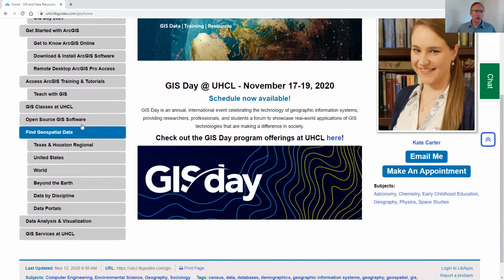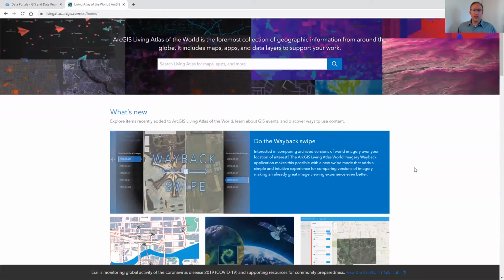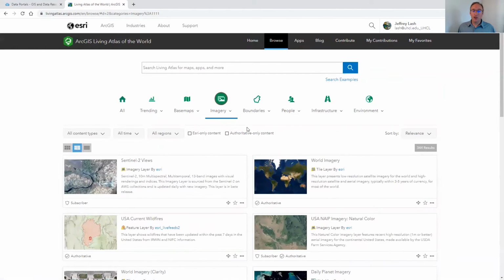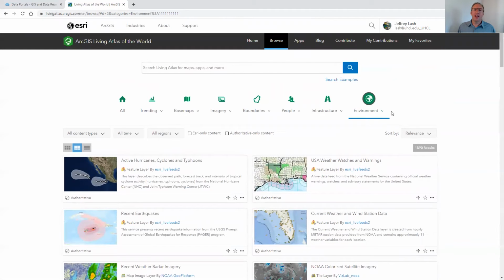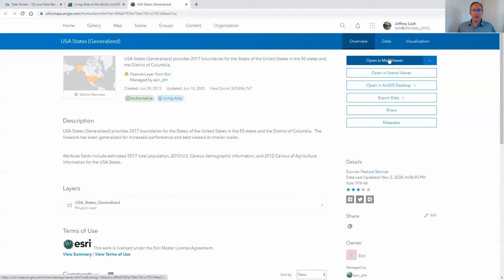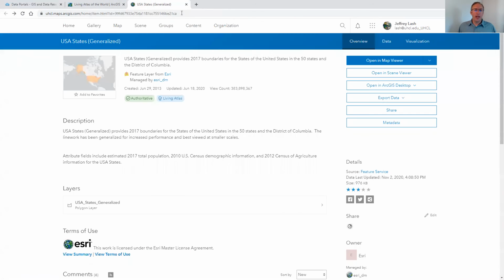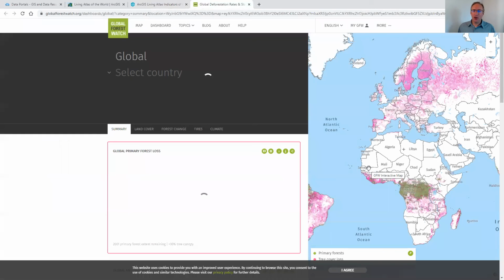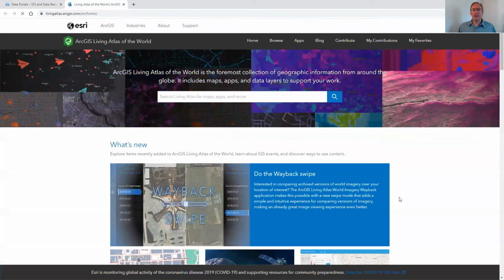Introduction to the Esri Living Atlas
Dr. Jeff Lash provides an introduction to the Esri Living Atlas